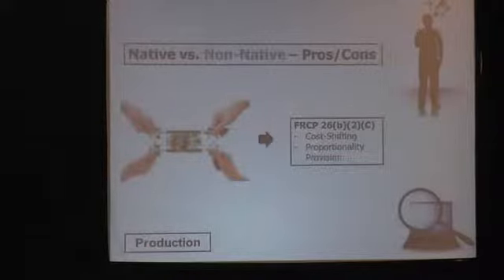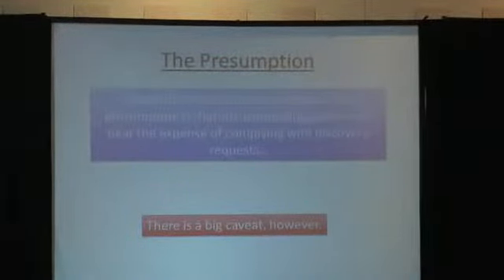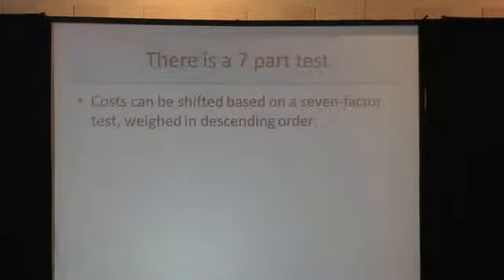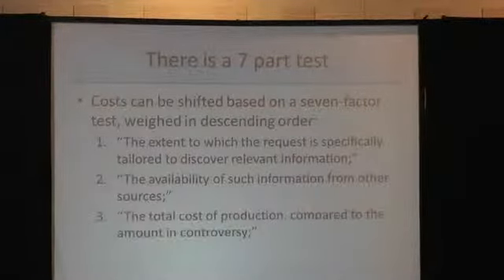eDiscovery Video 4